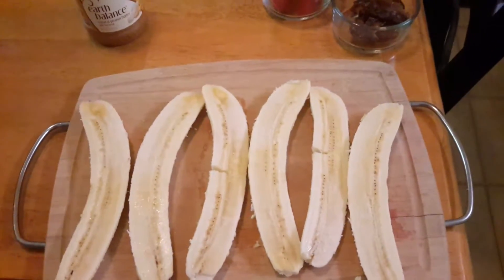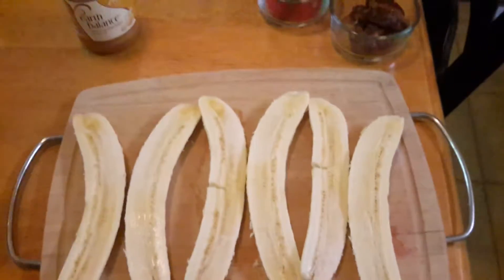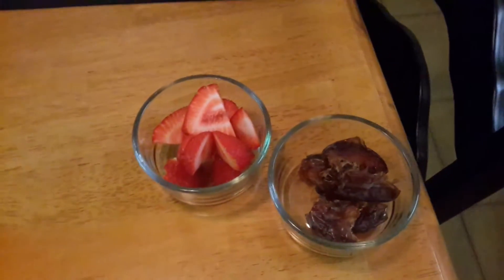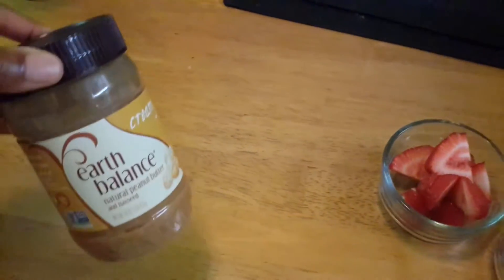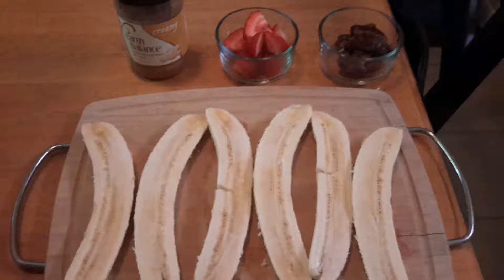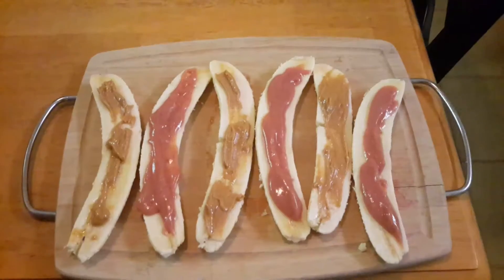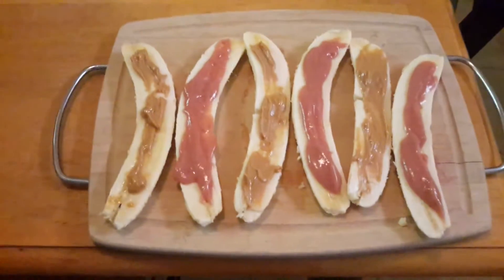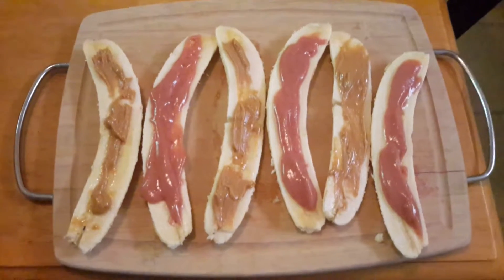Black Girl Gone Bananas 4, Day 4 On Banana Island, Lunch Special